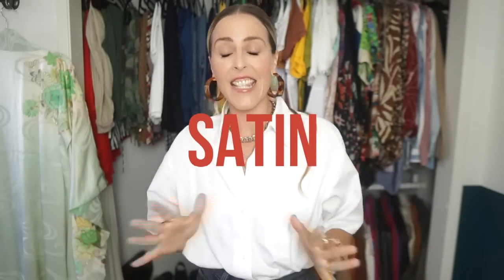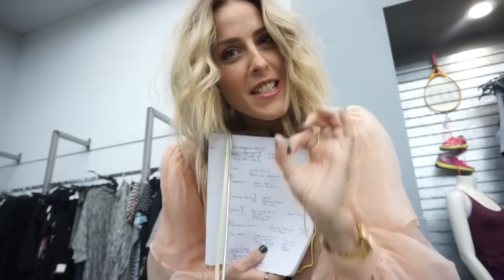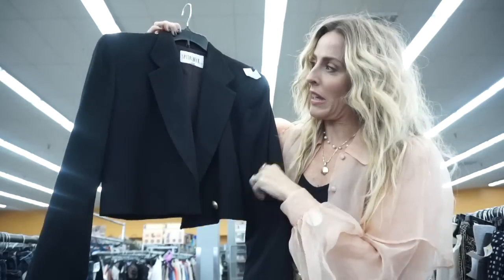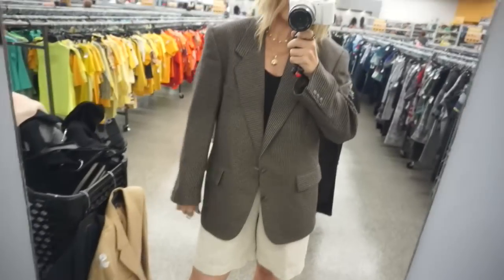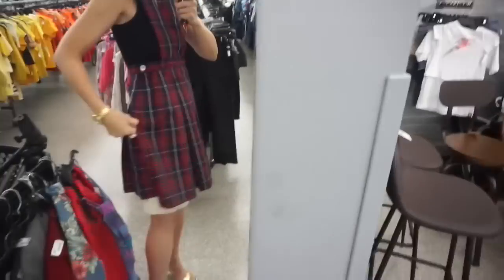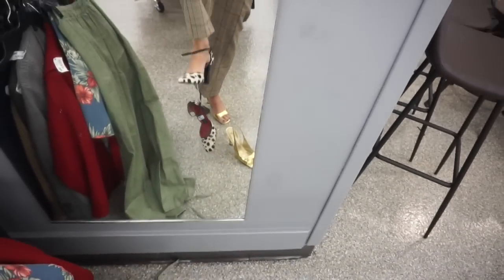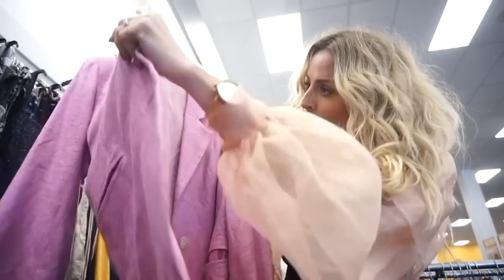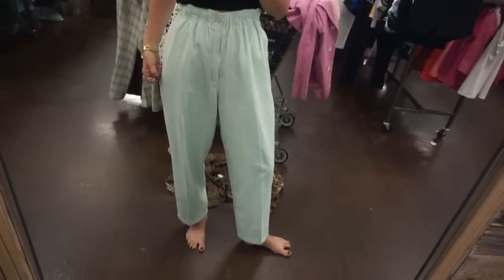COME THRIFTING WITH ME// FALL TRENDS 2019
I'm sharing my favorite trends for fall and then taking you thrifting to see what trends I can find on a day of thrifting.

STORES I SHOPPED//

GOODWILL OC
1800 N Grand Ave
SANTA ANA, CA

GOODWILL OC
2118 S Bristol St
SANTA ANA, CA

TOP 3 BJONESSTYLE VIDEOS //

TRENDS MENTIONED

Purple/Lavender:
- Tom Ford (dress)

Pistachio:
- Sally LaPointe (Fur jacket)

Cinced Suiting:
- Tibi (white and black lined skirt set)
- Hermés (long leather jacket)

Satin:
- Brandon Maxwell (White cape and dress)

Basically Bedding:
- Collina Strada (tied die crop jacket)

Prep School:
- Thom Browne (Coat and vest with skirt)
- Salvator Ferragamo (Orange cord pants and button up shirt)

Power Shoulder:
- Proenza Schouler (Open blazer)
- Stella McCartney Look 1 (Plaid oversized blazer duster coat)

MY GO TO BEAUTY PRODUCTS //

LIP LINER
MY BLUSH PALETTE
TEXTURE BEACH SPRAY